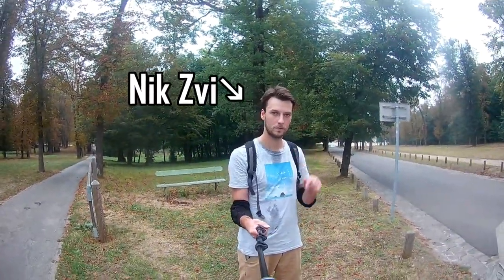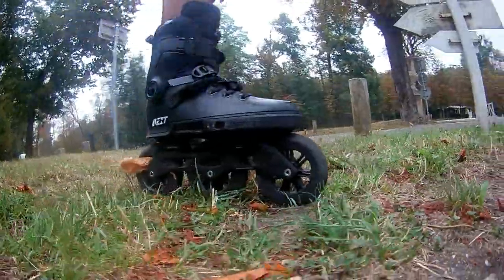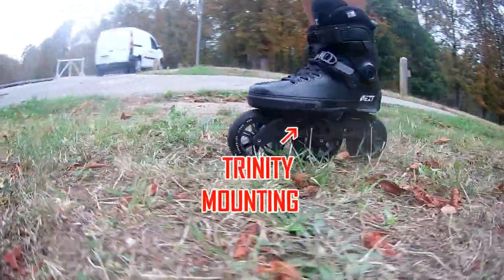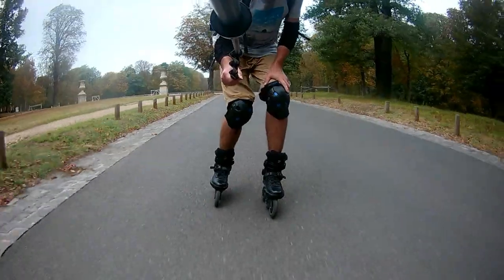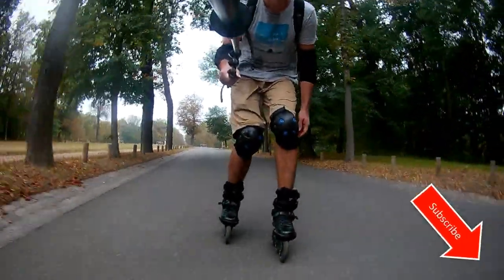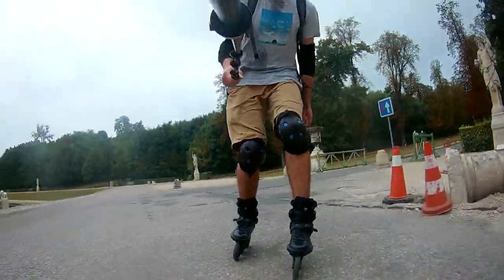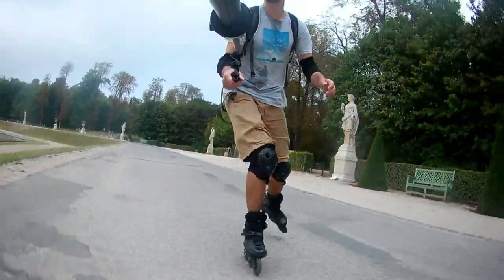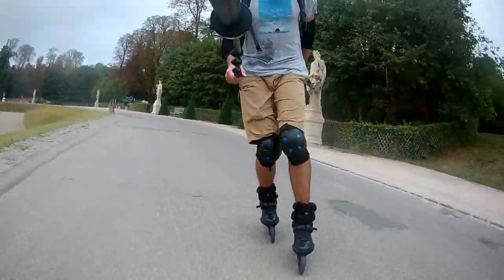POWERSLIDE NEXT SUPERCRUISER 110 frist advantage: GRASSSKATING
Today I, Nik Zvi, the inline skater, am ready to show my new set-up, my new inline skates. These are Powerslide Supercruiser NEXT 110. The killing combination  of hardboot and trinity mounting. Soon I will release the full review of these wonderful inline skates. But today i just want to show you one small feature that i really like in them. Having such a big wheels of 110 mm. They are very good for grassskating.  So take a look at it!

Wheels: Gyro F2r
camera: Eken H9